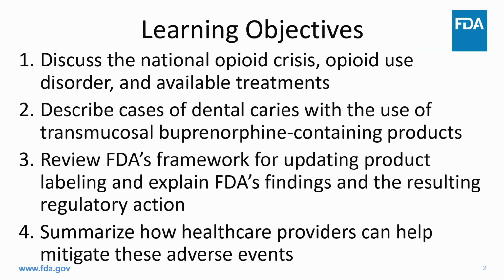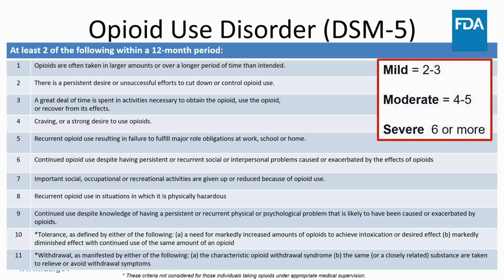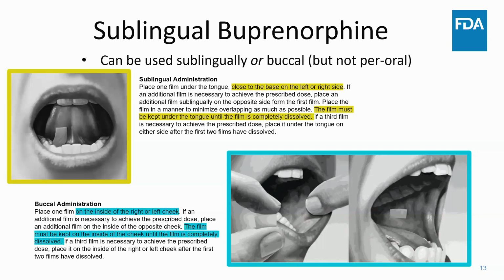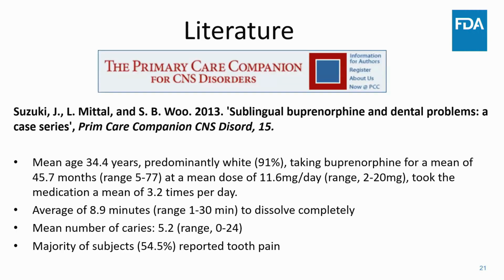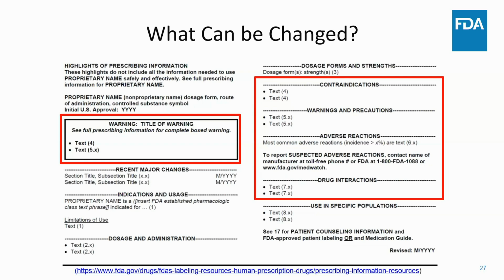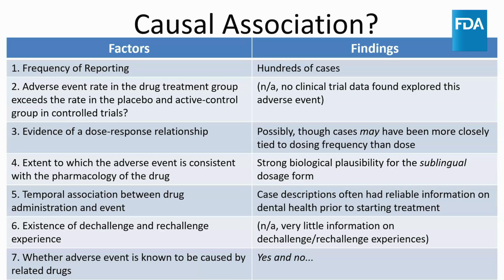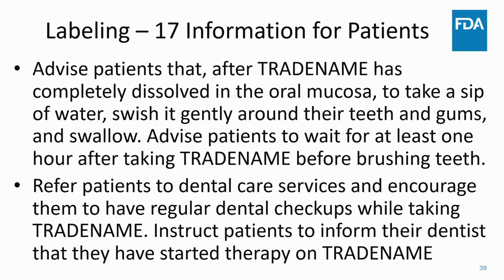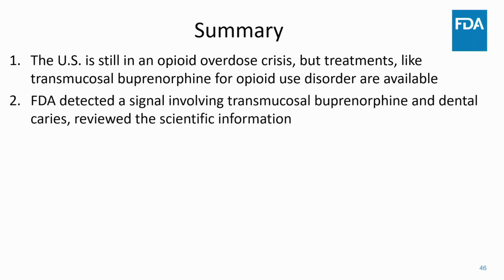An Update on Transmucosal Buprenorphine and Dental Caries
In this FDA Drug Topics Webinar, Commander Mark Liberatore discusses the national opioid crisis, opioid use disorder, and available treatments.